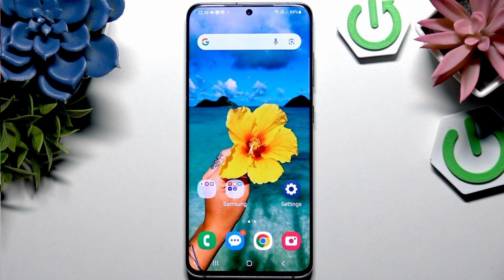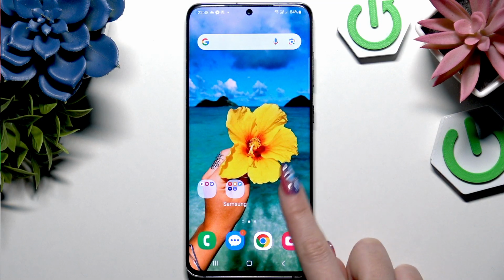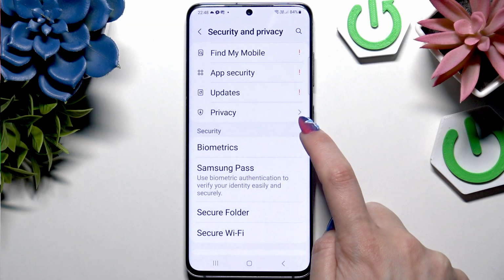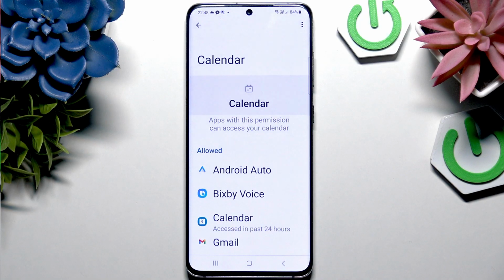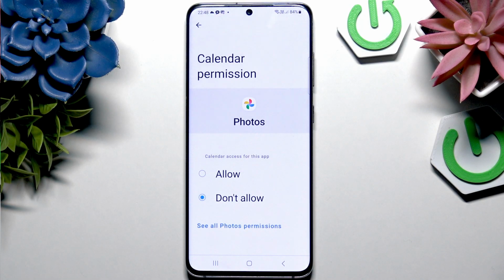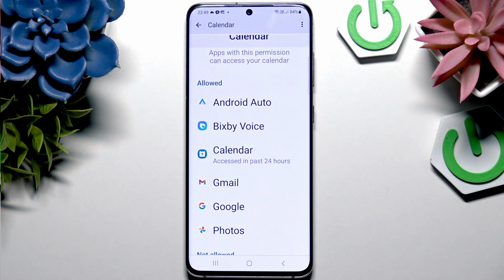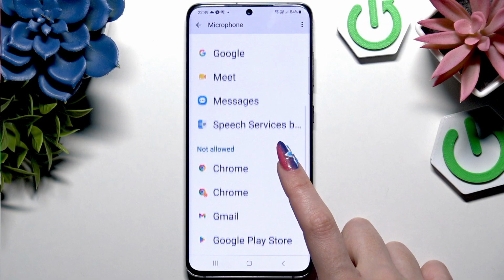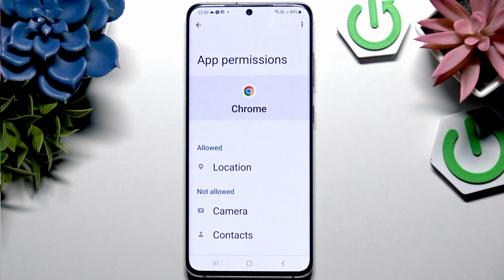SAMSUNG Galaxy S20 5G (Exynos) – How to Manage App Permissions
In this short video you will learn how to find and manage app permissions on your SAMSUNG Galaxy S20 5G (Exynos). We walk step-by-step through Settings → Security & Privacy → Privacy → Permission Manager and show how to allow or deny access for features like Calendar, Photos, Microphone and more. Follow along to control which apps can use your camera, mic, storage, location and other sensitive features and to manage permissions per app (example: Chrome). This helps protect your privacy and fix unwanted app access quickly.

How to manage app permissions on SAMSUNG Galaxy S20 5G?
How to change permission for Chrome on SAMSUNG Galaxy S20 5G?
Where is Permission Manager on SAMSUNG Galaxy S20 5G?

0:00 Intro – what we will show
0:10 Open Settings and go to Security & Privacy
0:21 Open Privacy then tap Permission Manager
0:37 Select a permission (example: Calendar)
0:55 Choose an app and set Allowed or Not Allowed (Photos example)
1:05 Check changes and confirm access
1:17 Manage permissions per app (Microphone → Chrome)
1:27 Tap See All Permissions to edit every permission for an app
1:43 Outro and subscribe